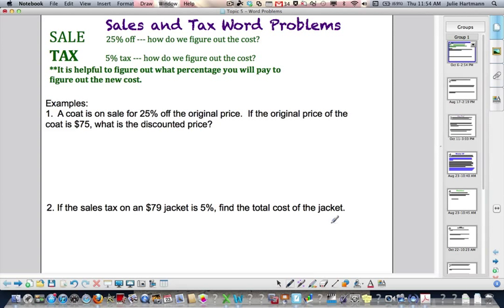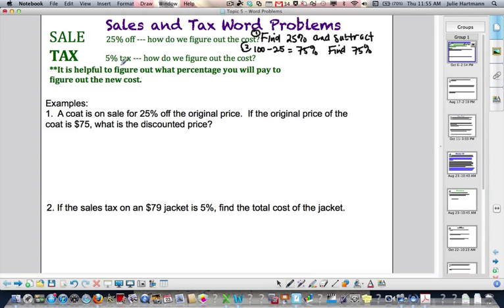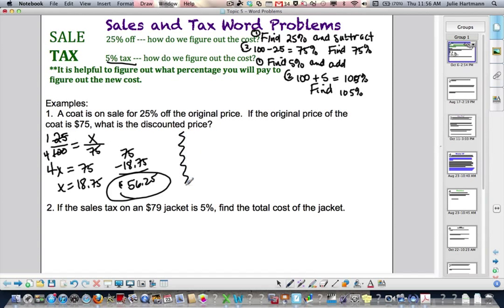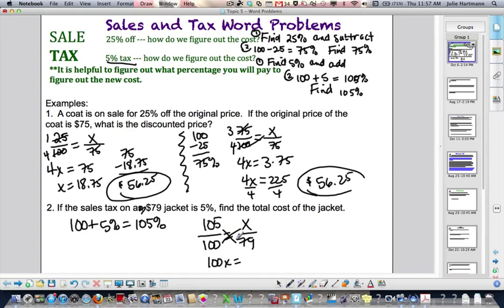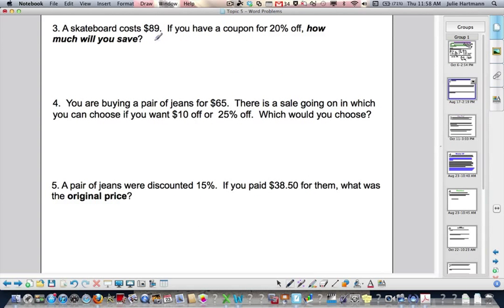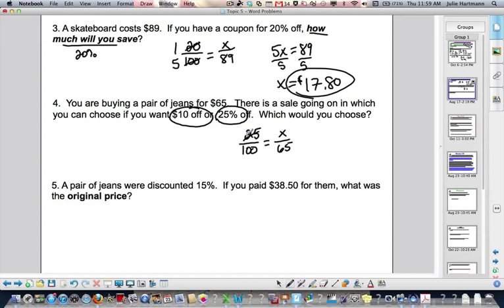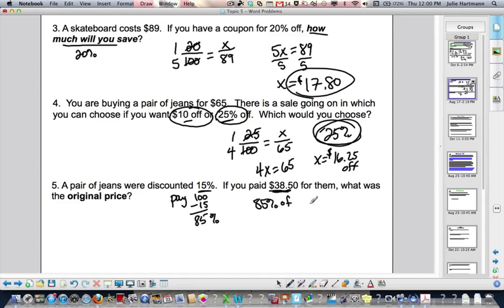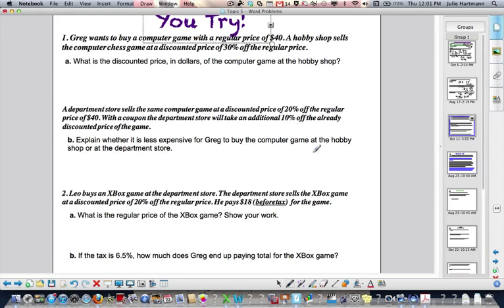Topic 7: Word Problems (Sales and Tax)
Algebra 1
Chapter 2 Part 2
Topic 5